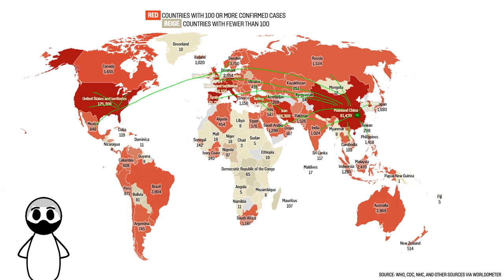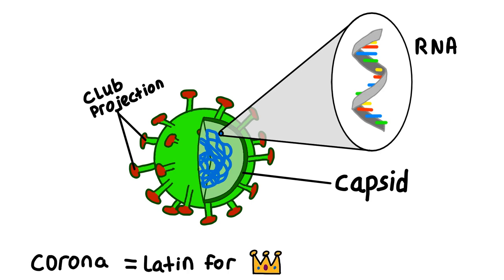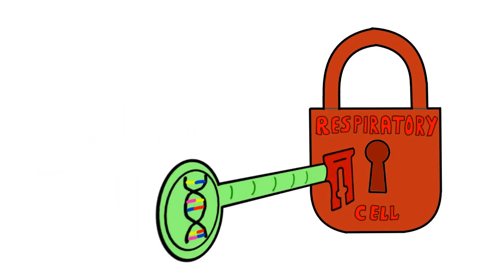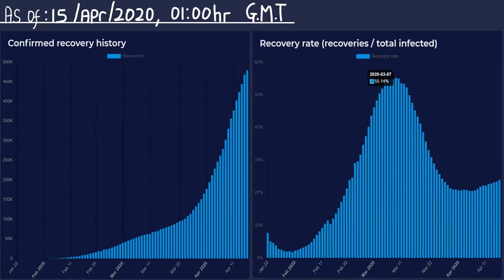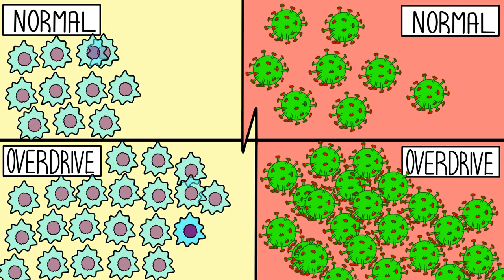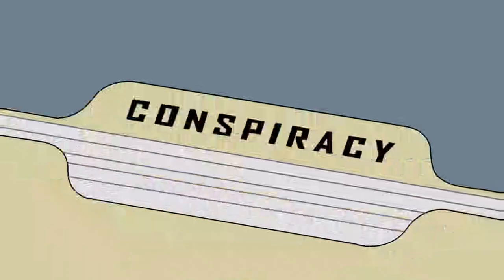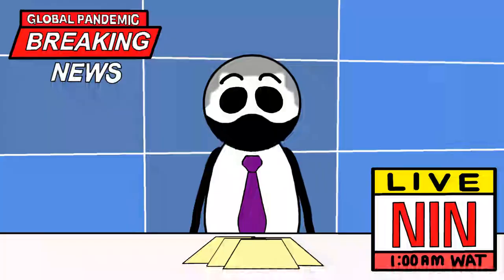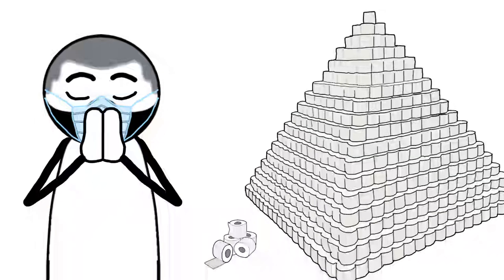The fight against COVID 19 [Everything you need to know]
All there is to know as of May 22 about Covid 19 (Corona Virus).